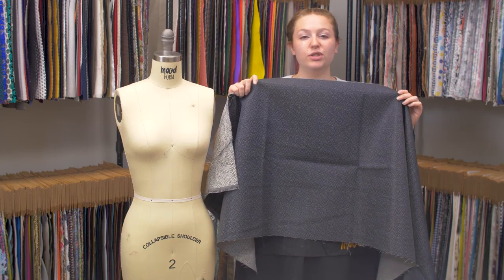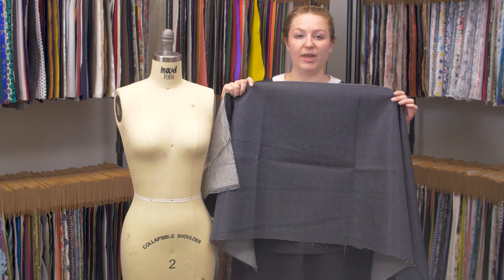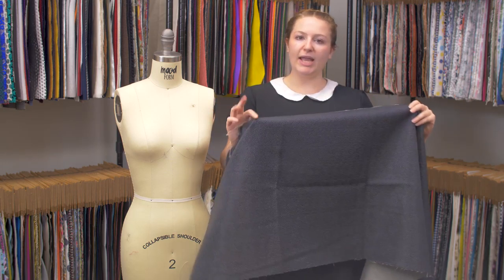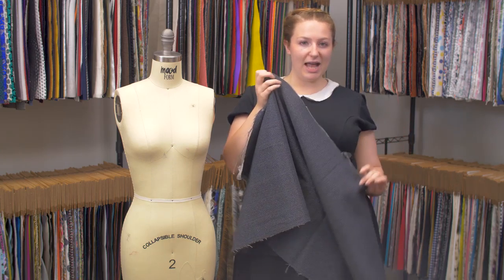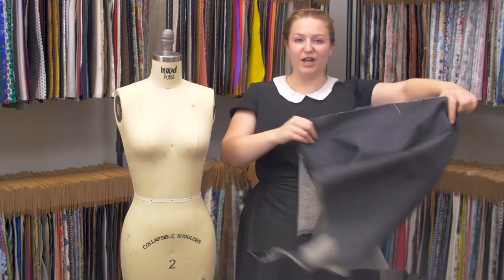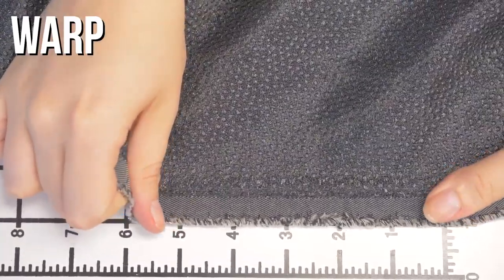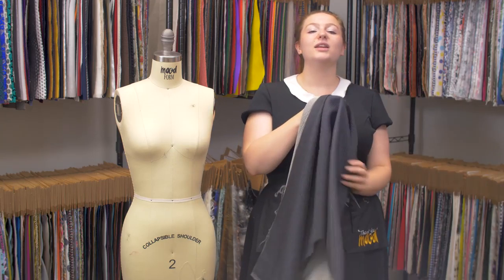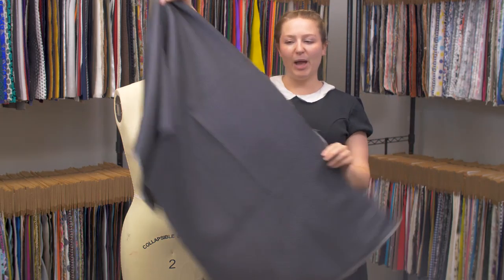Mood Fabrics 122205 Metallic Navy and Black Cheetah Spotted Luxury Brocade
You’ll have a hard time staying out of the spotlight with our Metallic Navy and Black Cheetah Spotted Luxury Brocade. Densely packed, metallic navy spots dominate a black background, giving this brocade a chic, effortlessly cool look fit for the runway. Thin and lightweight, this fabric comes with a crisp hand and a billowy drape, making it a fantastic choice for your drop-dead gorgeous ball gowns, jackets and more. Opaque, a lining may be added for comfort.
Color Family BLACK, BLUE
Width 55"
Industry Weight 109 GSM
Returnable No
Categories
All / New Arrivals
All / Fashion Fabrics / Brocades / Polyester
All / Fashion Fabrics / Polyester / Brocade